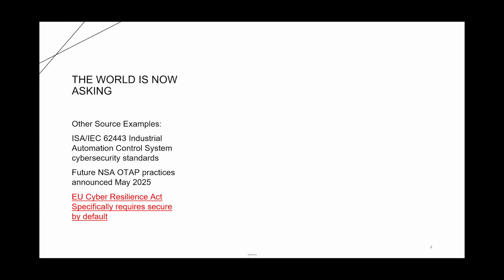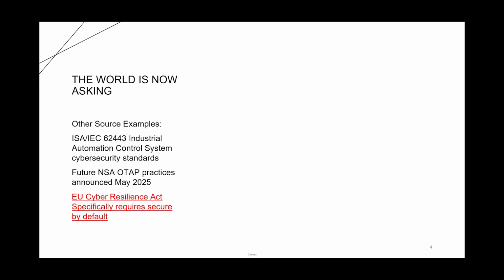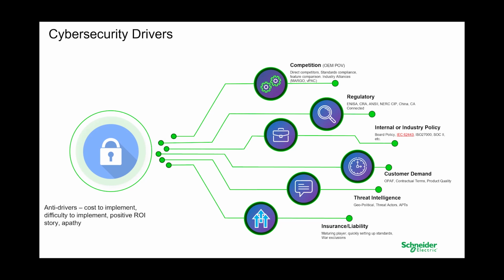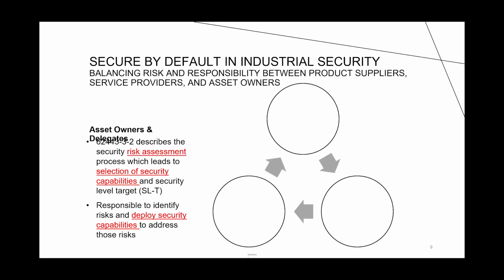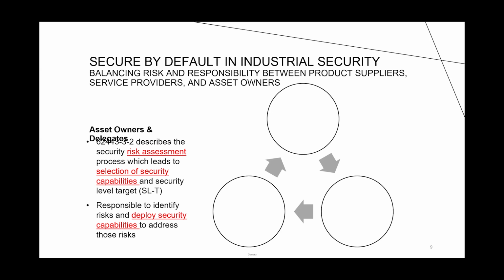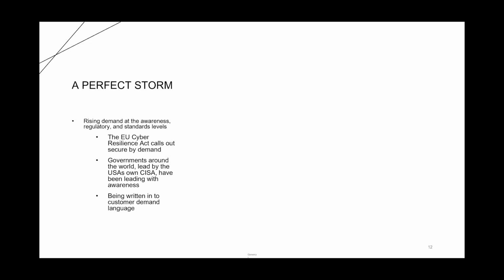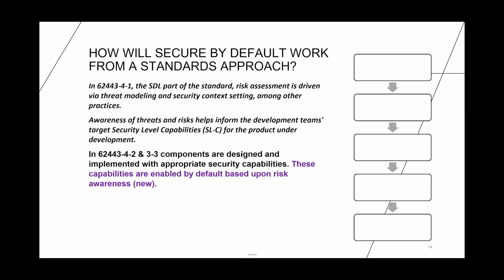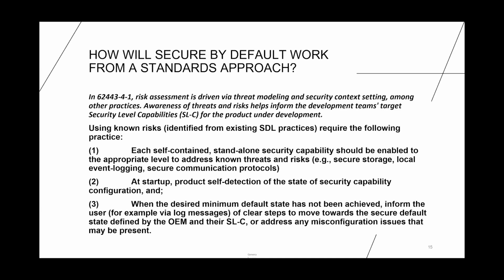Secure By Default: Closing the Loop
A CriticalEffectDC Track III: Tactical Mastery panel on June 12, 2025.

Secure by Default in many respects is the ultimate objective for cybersecurity professionals – to have products and systems delivered to the end user in a state without undue risk overshadowing. Recently we have heard from multiple governments around the planet on this topic through such papers as Secure by Design and Secure by Demand. But how do we close the loop? How do we drive the concept of security to be the default state for our ICS solutions? ISA/IEC 62443, the cyber standard for the ICS industry, is addressing this need.

Speaker:
Andrew Kling, Schneider Electric